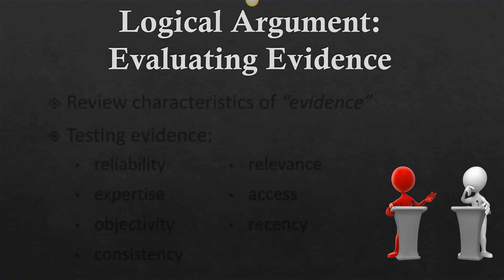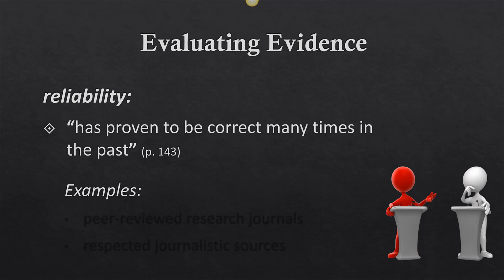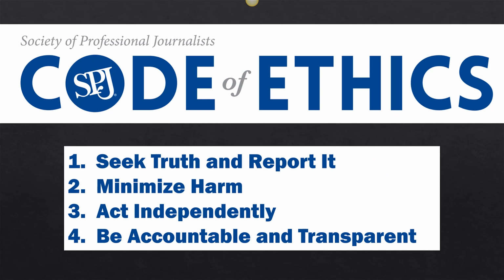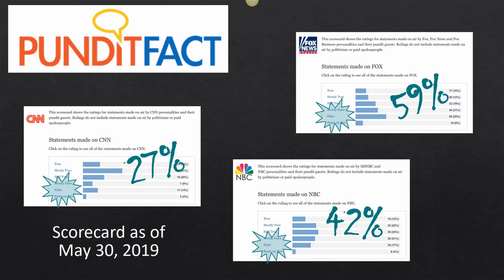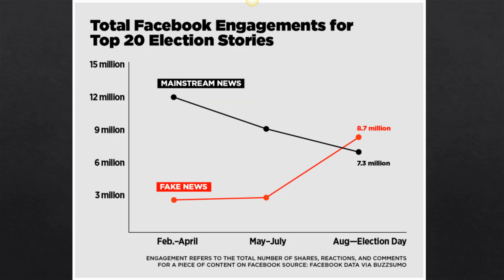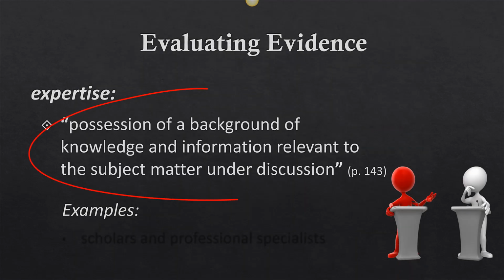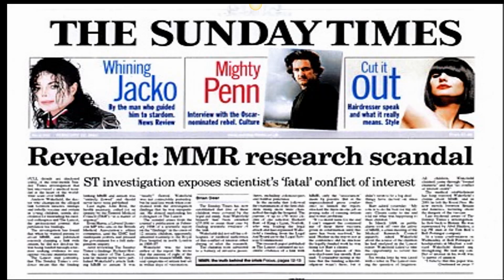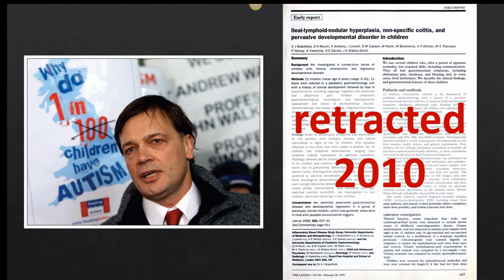Testing Evidence, Part 1